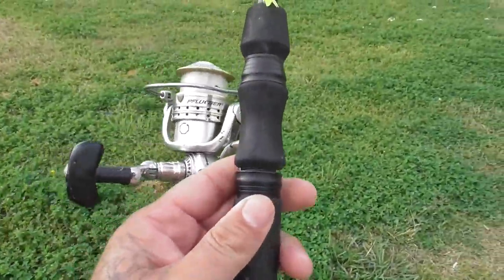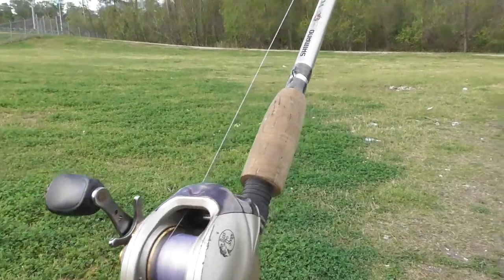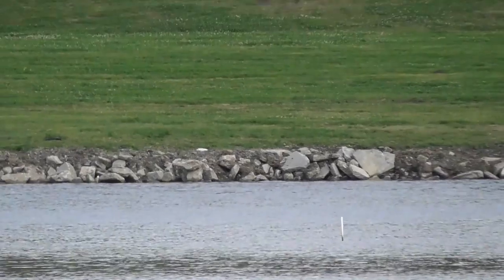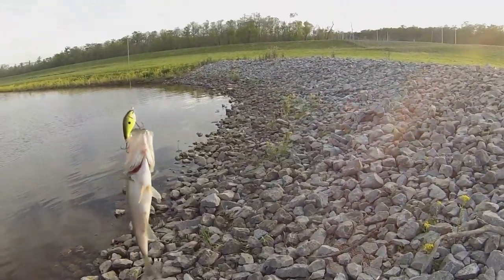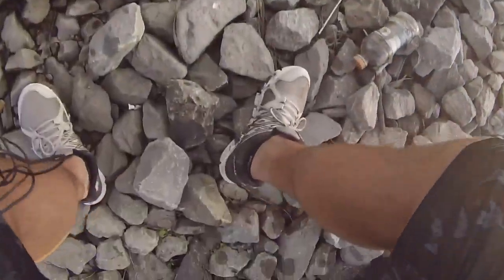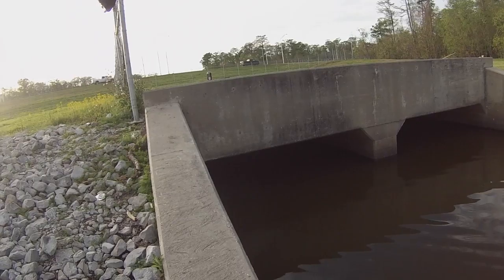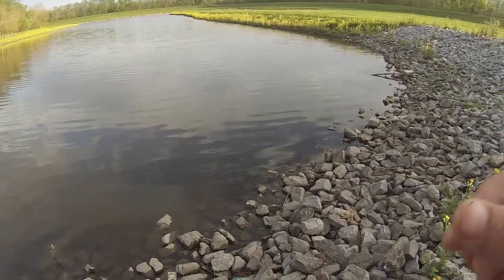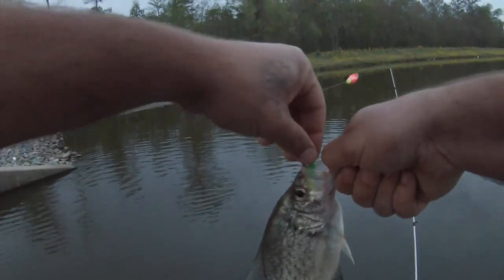Cranking up canal bass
made a quick trip out  to the culvert canal y'all may have seen in my other videos I had to stick my pole in the water to achieve the depth I needed to get bites caught 2 bass a clam pole and a small sac a lait.
I believe this canal will produce my pb for bass this year my current pb comes from this canal. But I was just burning the crank bait hitting stumps you gotta fish structure with a crank bait shallow diving crank baits are good for cranking rocks when that crank bait hits a rock and goes flying thats when the bass hit its a reaction strike.